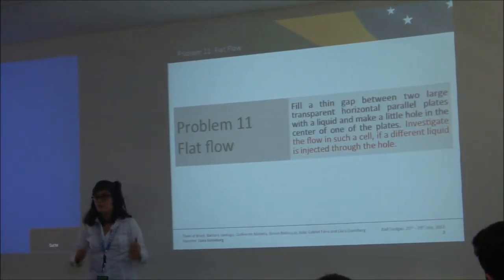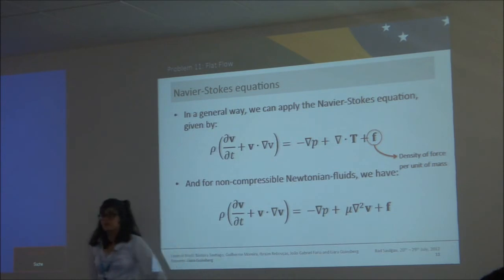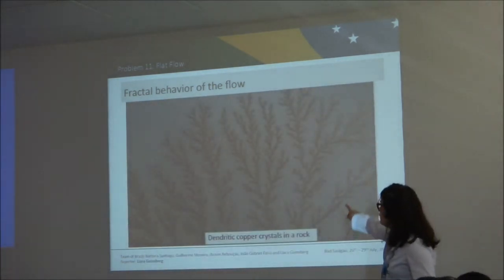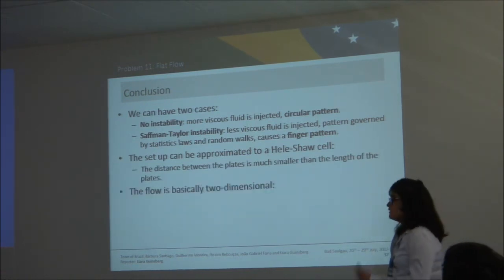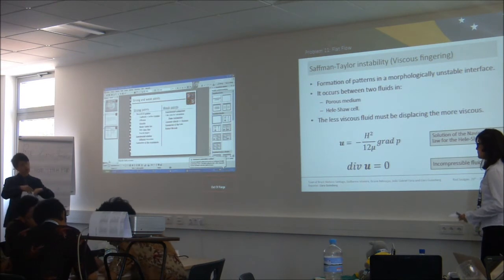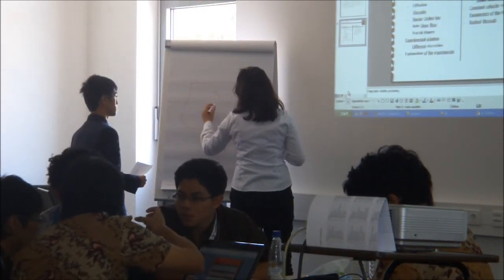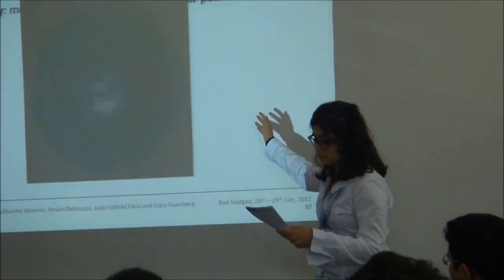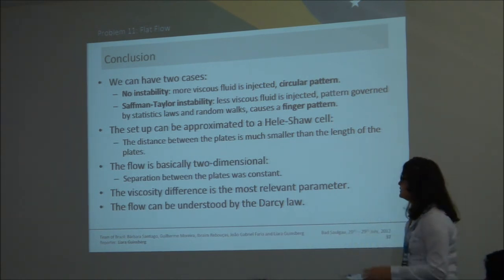IYPT BR - IYPT 2012: PF 4, stage 3 - Brazil, Czech Republic, Indonesia (Problem 11: Flat Flow)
Some recordings from the third stage of the fourth round of fights in IYPT 2012.

Problem 11 - Flat Flow

Reporter: Brazil
Opponent: Czech Republic
Reviwer: Indonesia